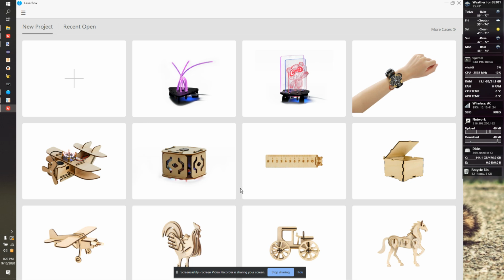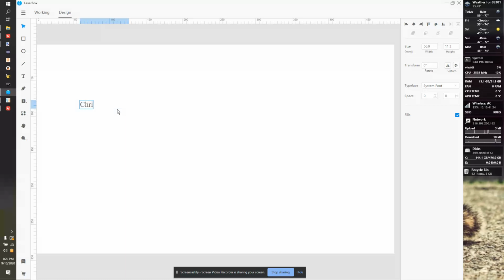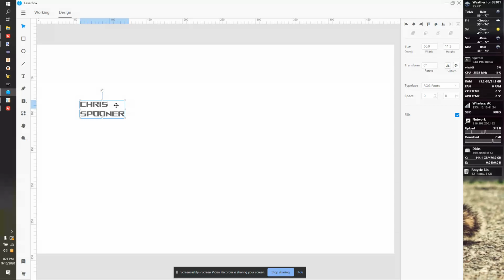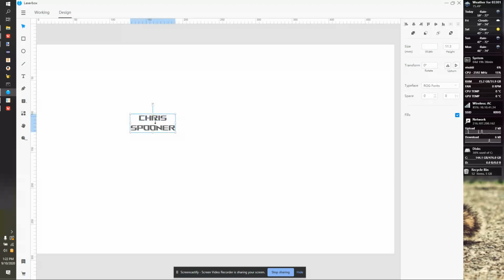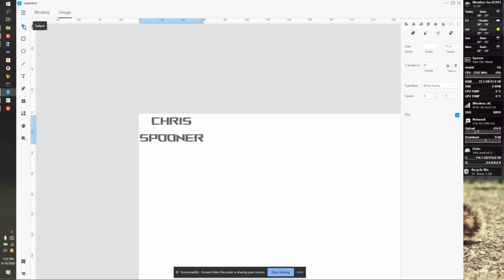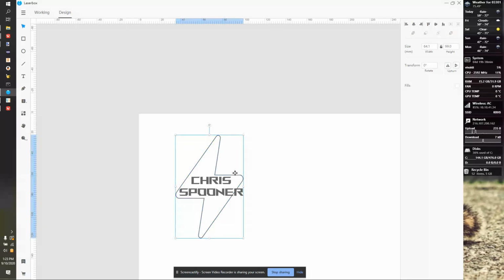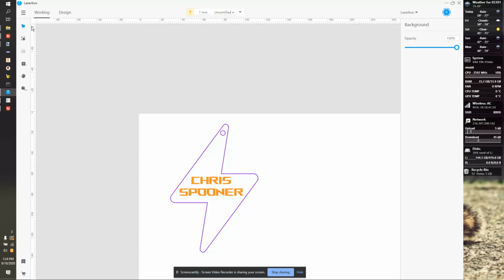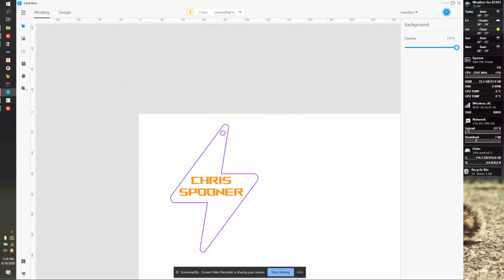Makeblock Laserbox 2 - Making a keyring with the laserbox software.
Using the laserbox software to design a simple key ring.